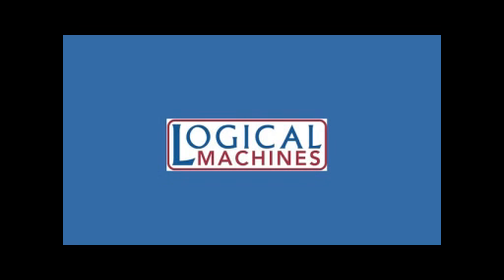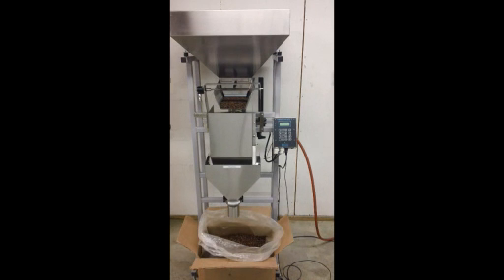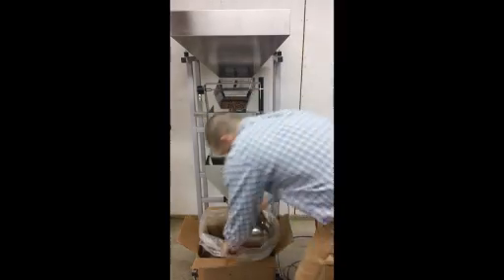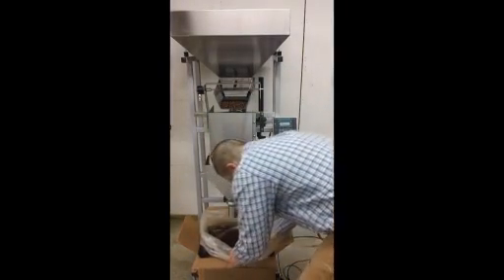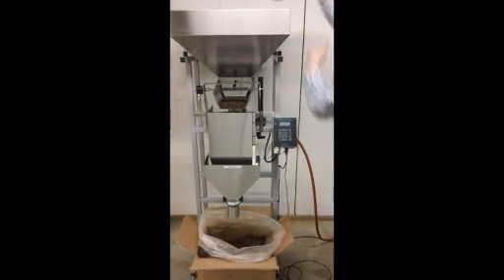Logical Machines Model S-4 Automatic Scale System Quick Start Guide